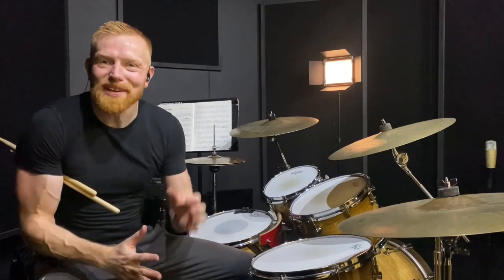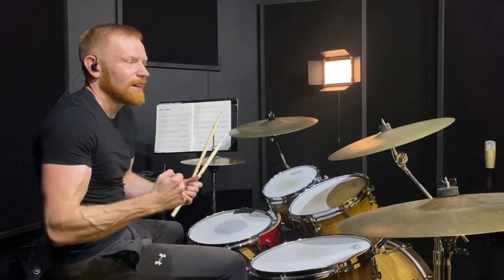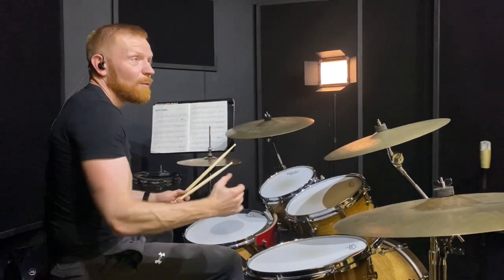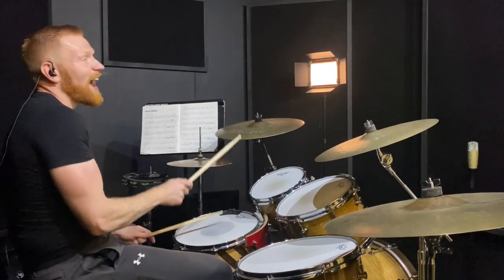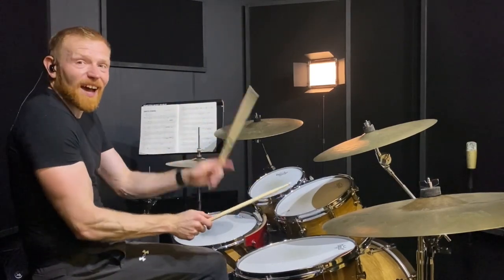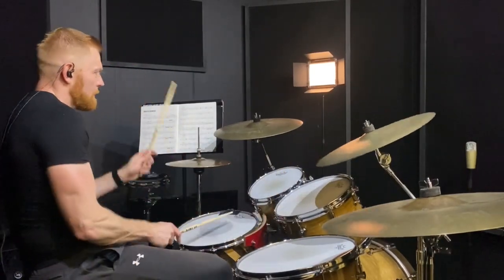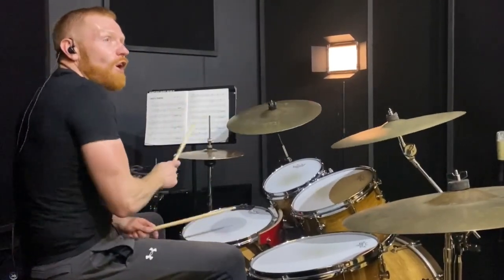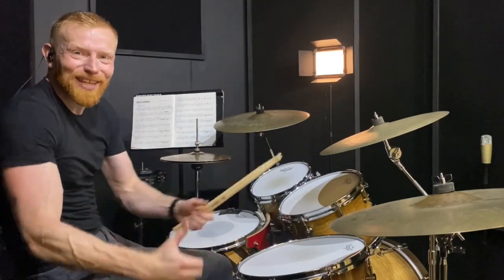Drum Fill Of The Week 08/08/2022: Smooth Criminal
Shoutout to all channel member Jim who was working on this one!